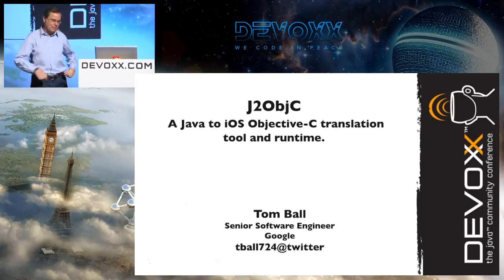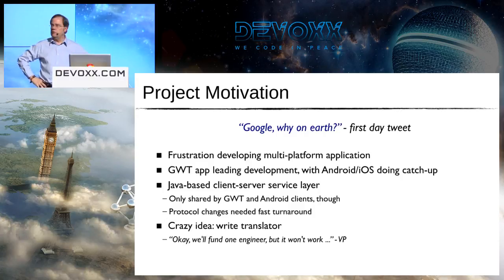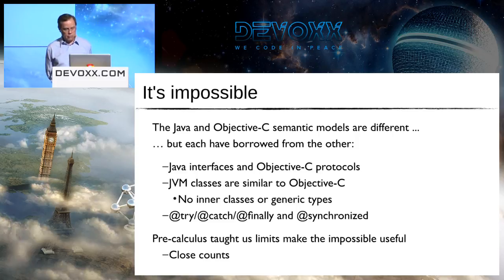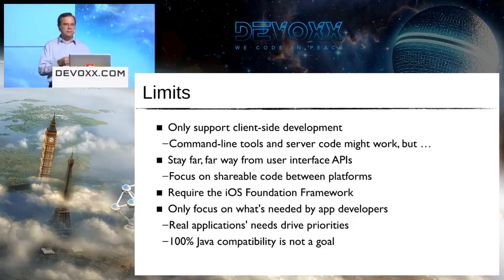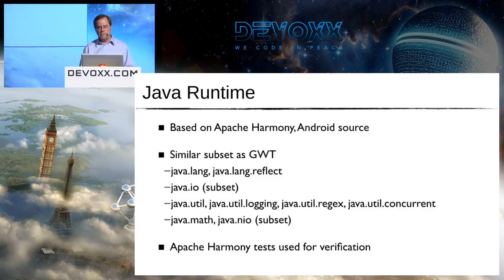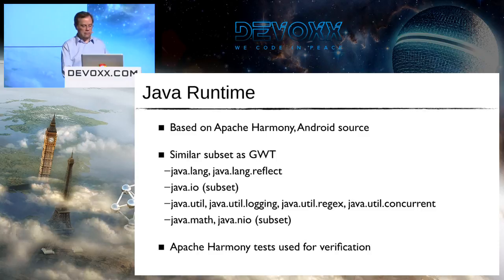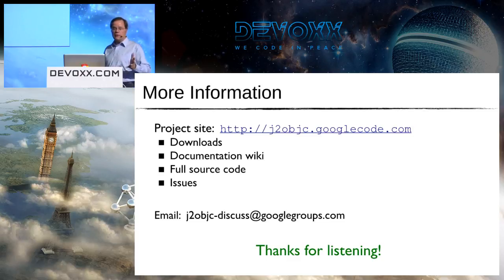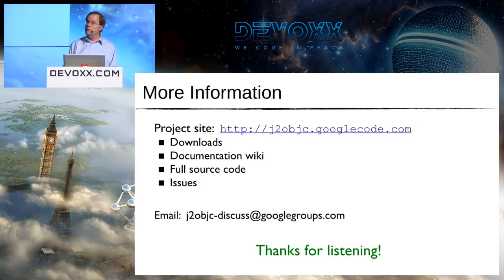J2ObjC - A Java to iOS Objective-C translation tool and runtime.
J2ObjC is a new build tool that translates Java library source for use with iOS apps. The tool transpiles Java code to Objective-C during the build, as no hand-editing of the generated code is necessary. J2ObjC supports most Java language and runtime features required by client-side application developers, including exceptions, inner and anonymous classes, generic types,  threads and reflection.

This talk describes J2ObjC's design and implementation, and what issues were faced mapping Java to Objective-C. It will also give developers the information they need to use J2ObjC in their own projects.

Author:
Tom Ball
Tom is the developer of the J2ObjC Java translator from Google.  Previously he was a distinguished engineer at Sun Microsystems, working on the JDK and NetBeans, and at Sun Labs on Jackpot.